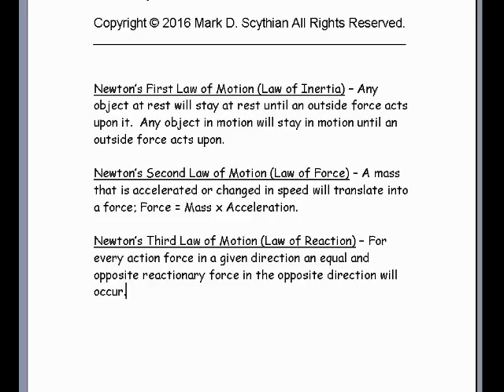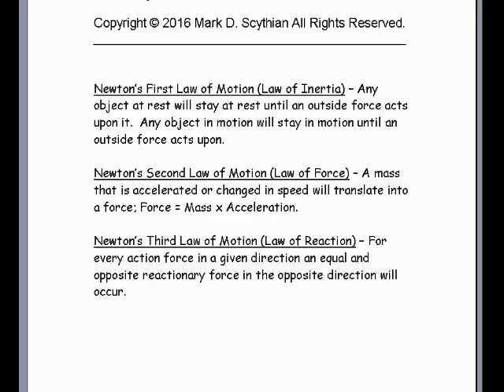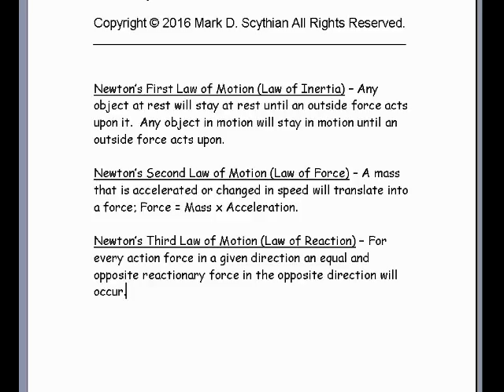Newton's Three Laws of Motion Explained